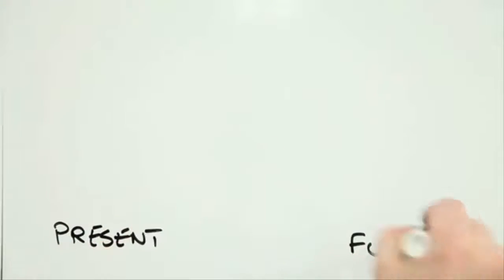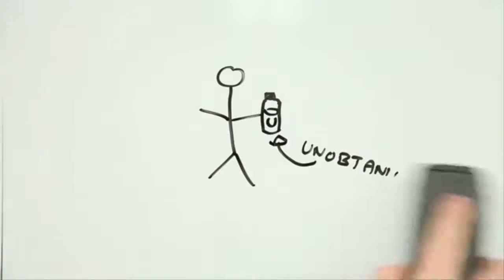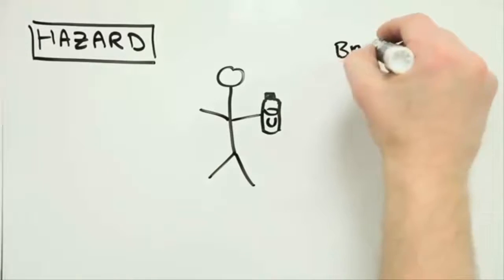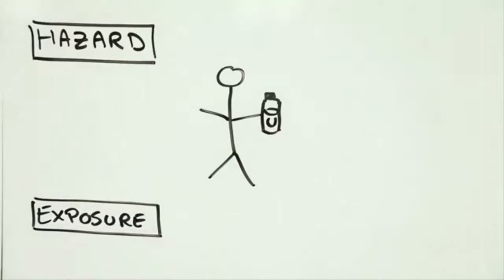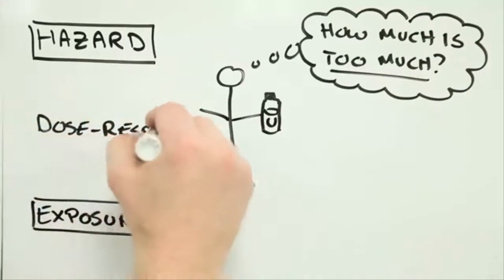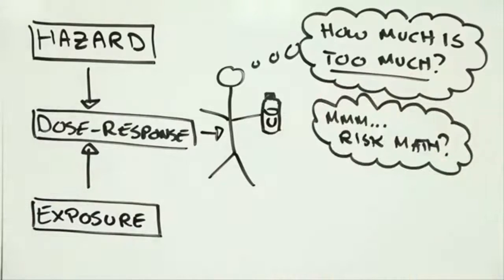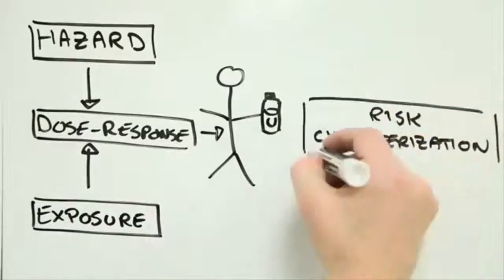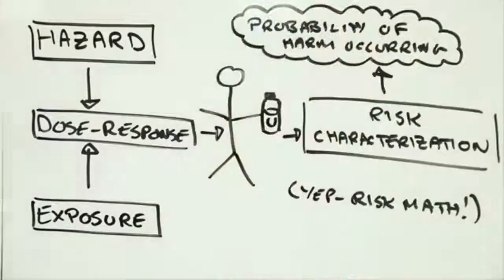Estimating health risk - the basics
edu,mba,education,health,healthy,learn,oie,teach,tech,sports